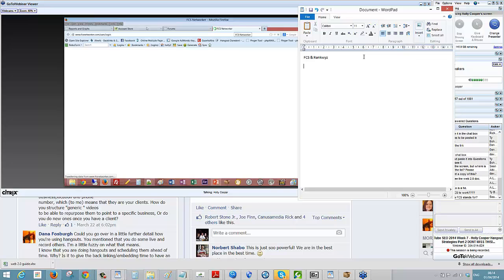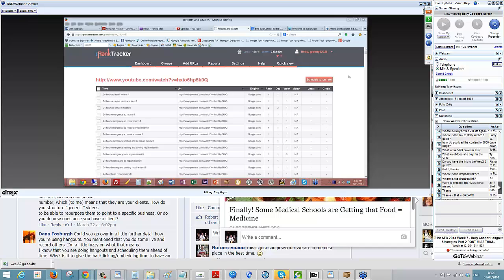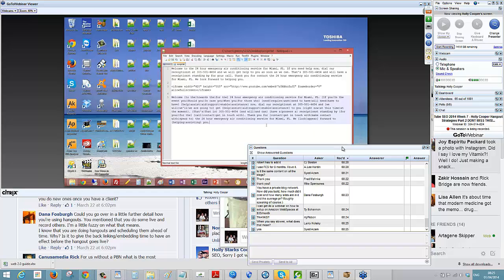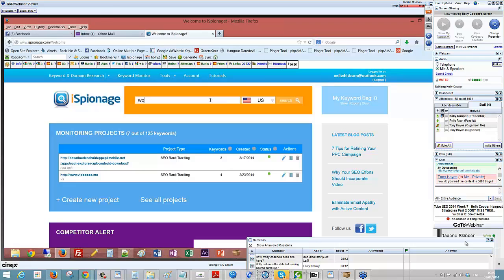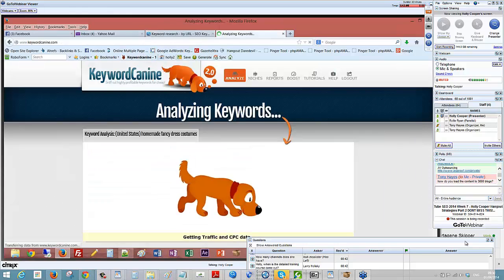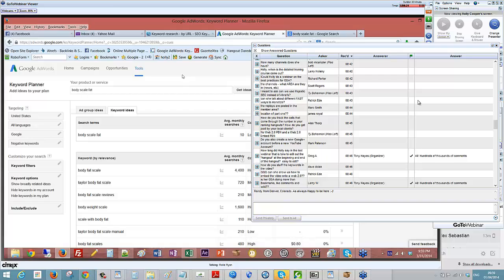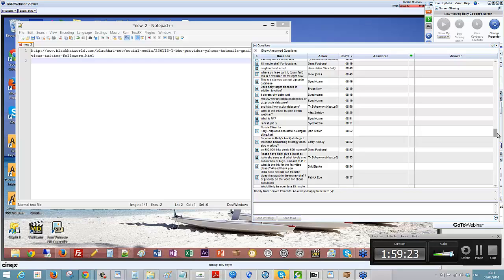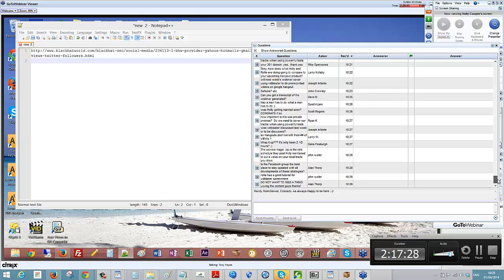Holly Cooper Hangout SEO and Monetization Strategies Q and A Awesome Webinar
Like Our Hangout Traffic Commando Fan page to get more great hangout strategies
Part 2 of Holly Cooper interview with Tony Hayes, Rolie Ryan, Robert Stone Jnr. 90% of attendees stayed till the end of this epic 2 and half hour Q&A and the content was pure gold!
See the facebook group to get PDF summary and links to the tools mentioned in the webinar

Talk soon,
-Tony